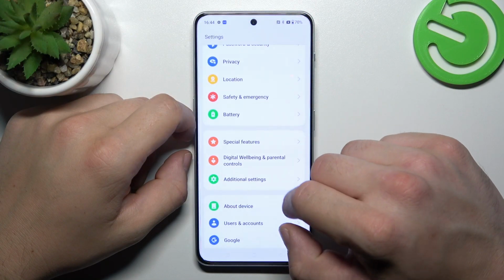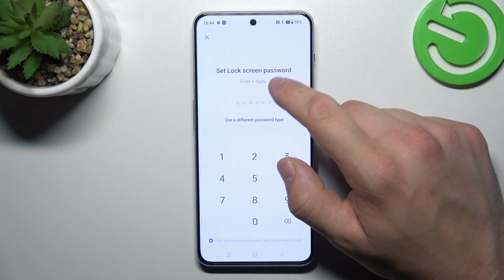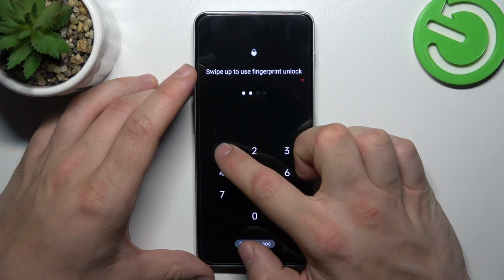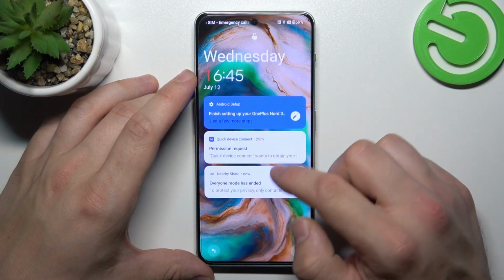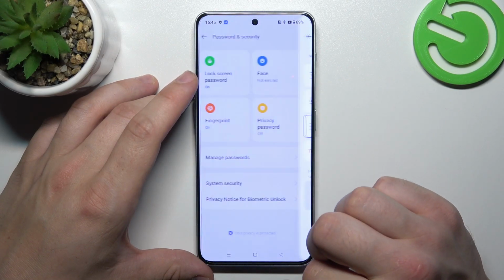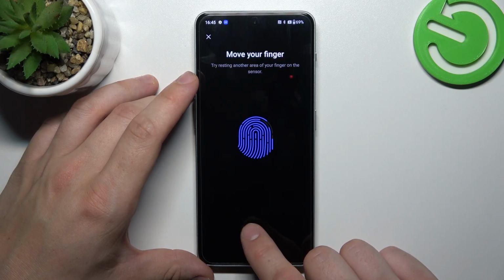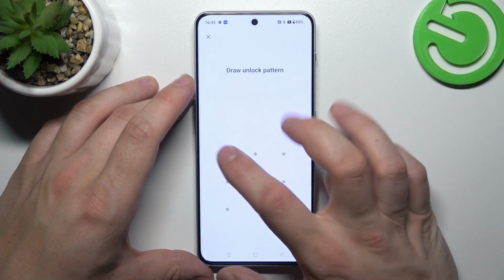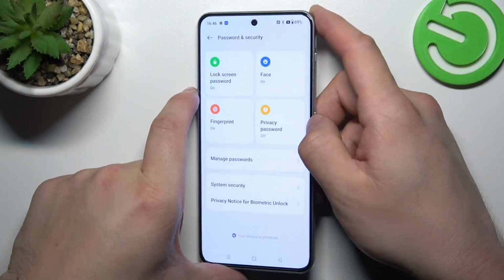OnePlus Nord 3 - All Unlock Methods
Find out more about OnePlus Nord 3:
Hey there! Today, we'll show you all the lock methods offered by the OnePlus Nord 3. Our specialist will guide you on how to set up and use the password, pattern, fingerprint lock, and face recognition. Stay with us to make your smartphone more secure with these features. If you want to know more about your OnePlus Nord 3, visit our YouTube channel.

How to set up a screen lock on OnePlus Nord 3? How to manage all unlock methods on OnePlus Nord 3? What types of screen locks are available on OnePlus Nord 3? How to choose a lock type in OnePlus Nord 3?